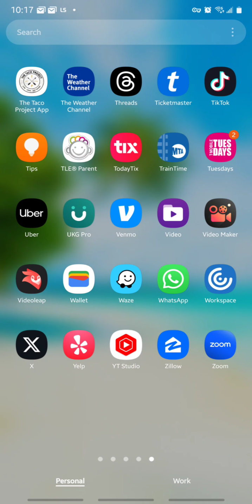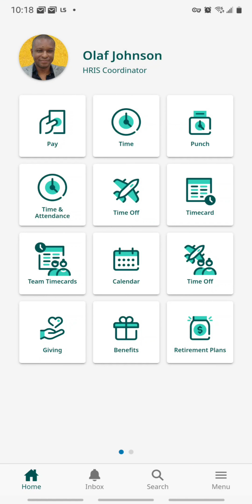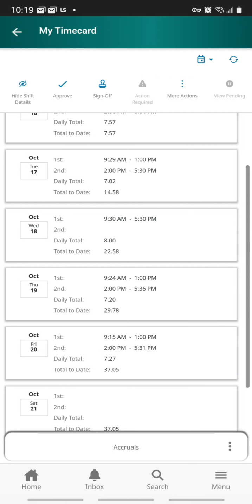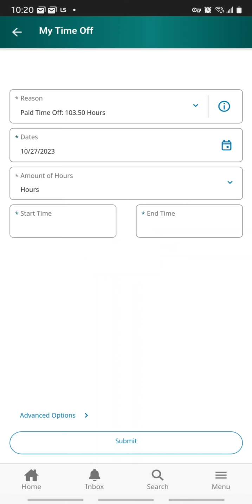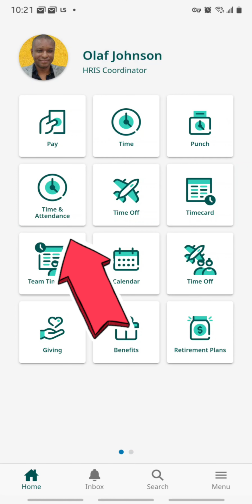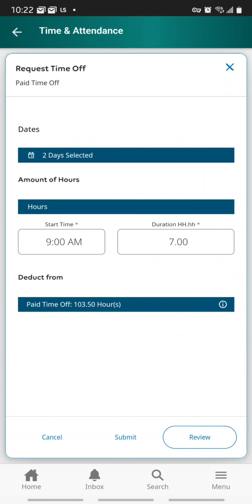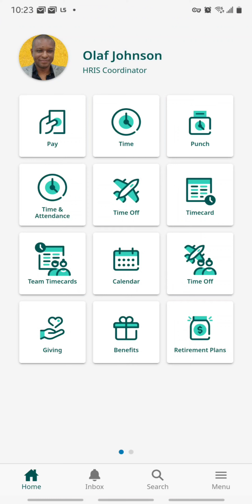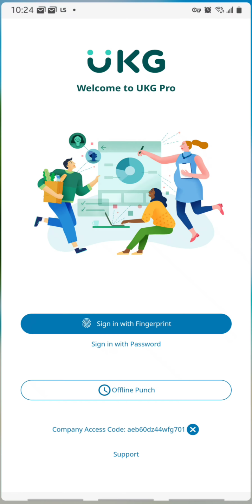Using Your UKG Pro Classic App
Using UKG Pro Classic Fall 2023